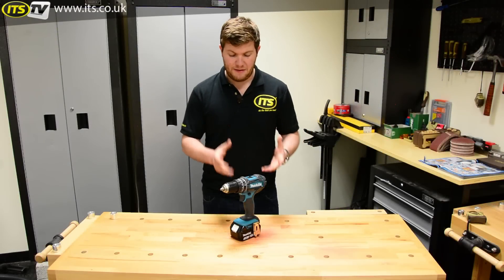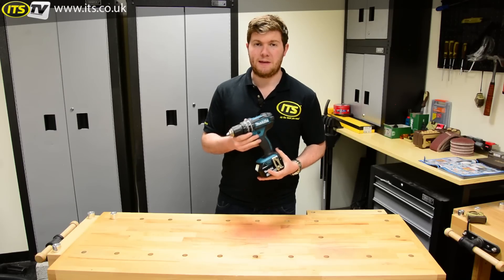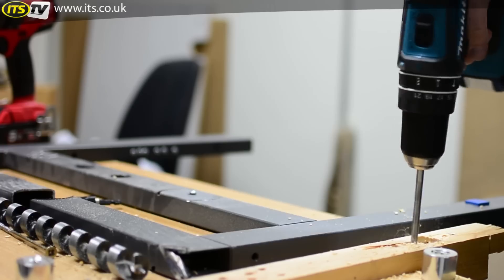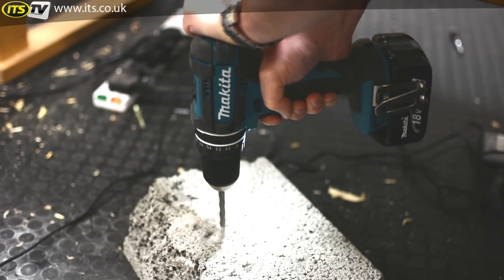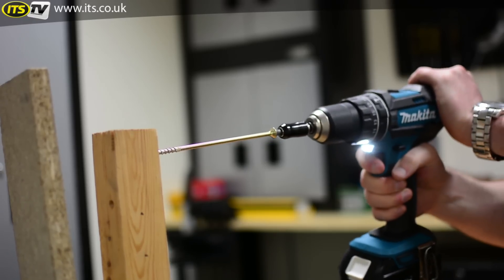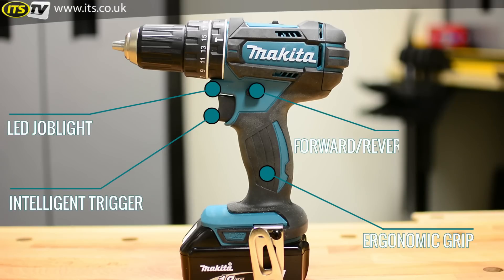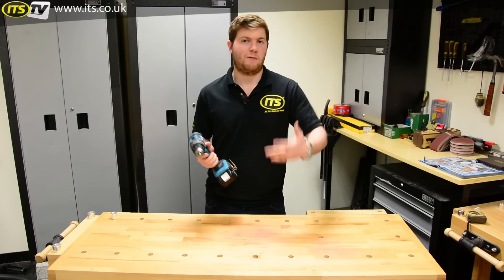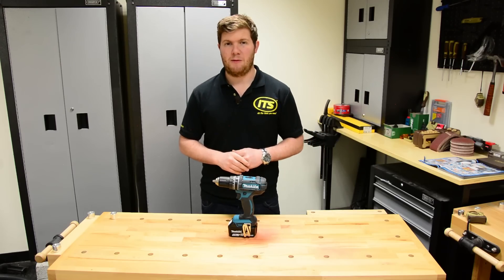Makita DHP482 18 Li-ion Combi Drill Demo - ITS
Richard takes a quick look at the spec and features of the Makita DHP482 hammer drill driver.

0:00 Introduction
0:10 Battery Compatibility
0:29 Who is it for?
1:07 Drilling Modes
1:50 Features
2:35 Overview